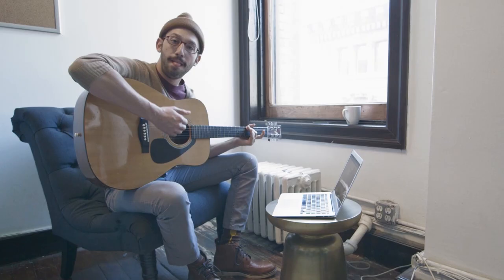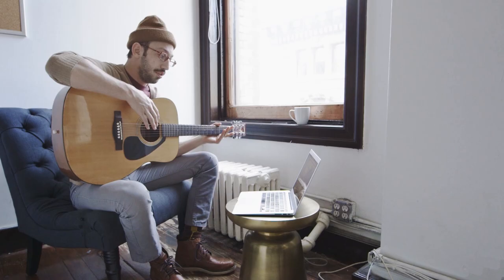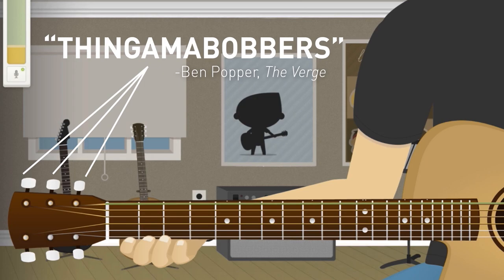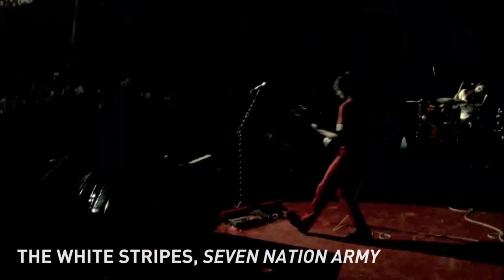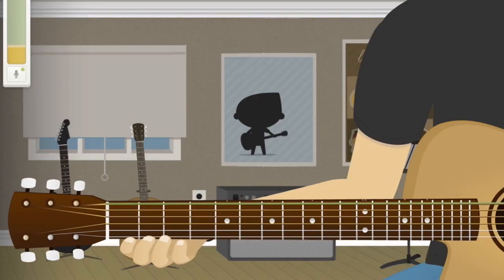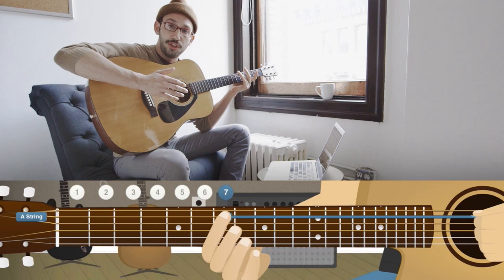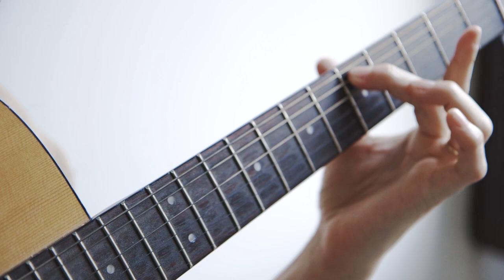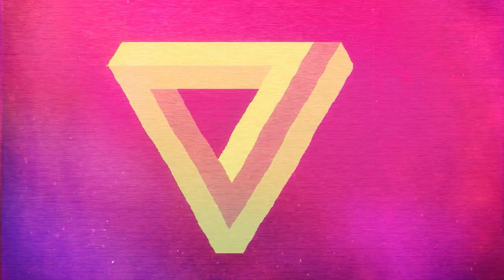Year of Rock hands-on video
Ben Popper has never played guitar. In this video he will attempt to learn a riff using Year of Rock, the new Web app from Instinct.

Read the full articale at The Verge More from The Verge